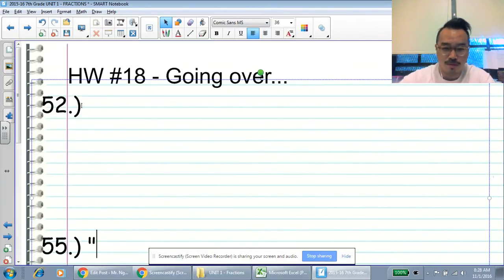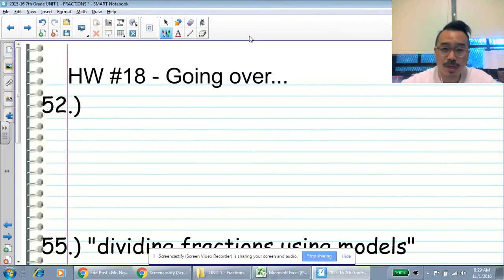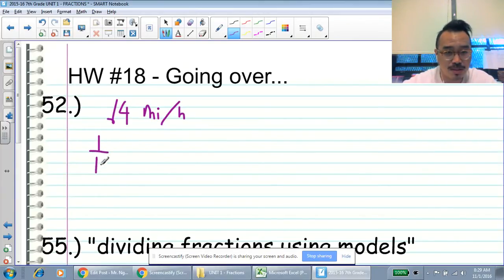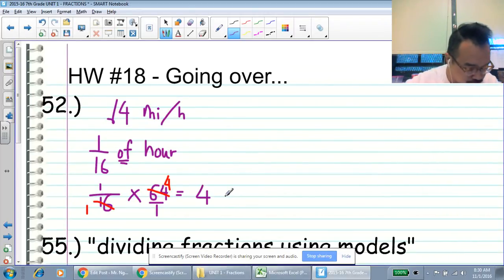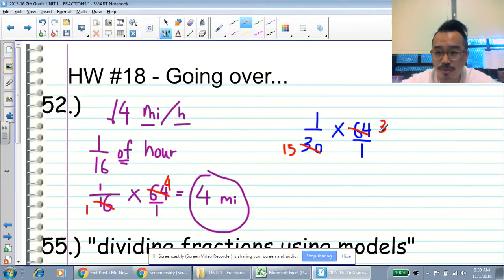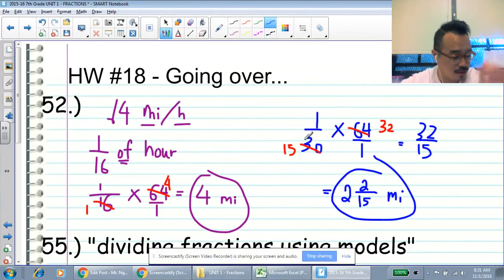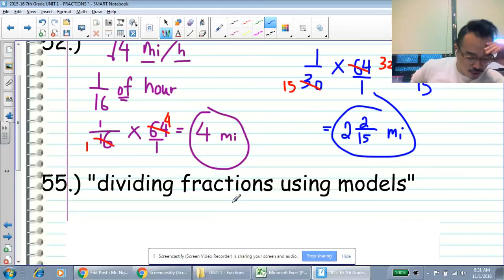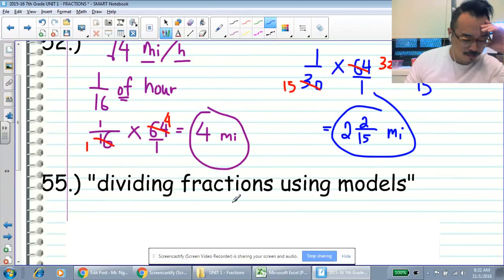Mister Ng "Going Over HW #18!"